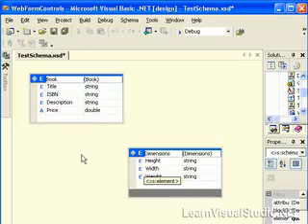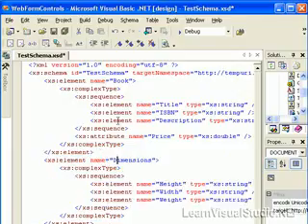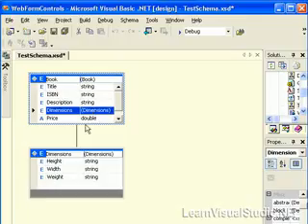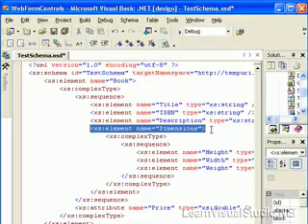Learn Visual Studio 10 94